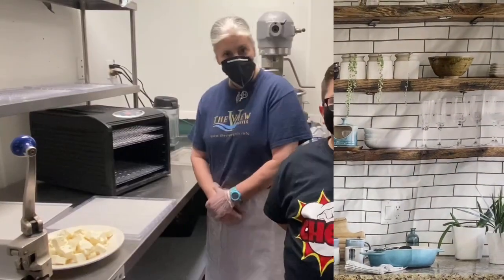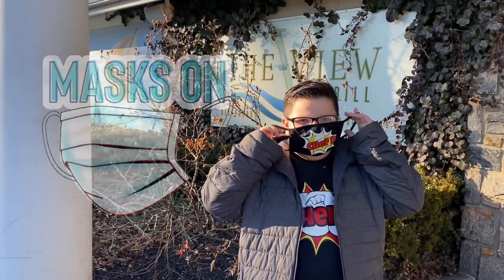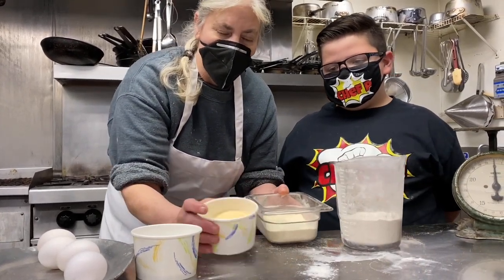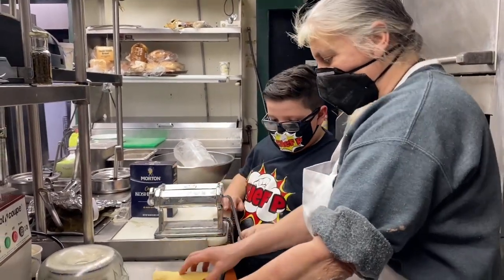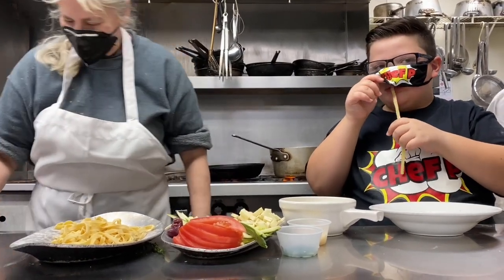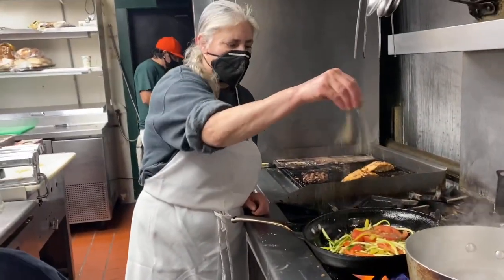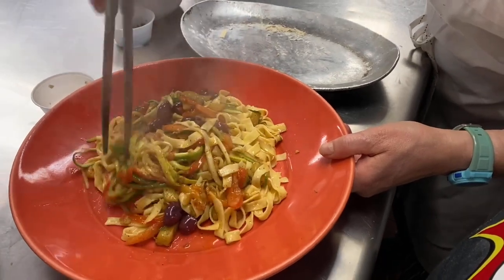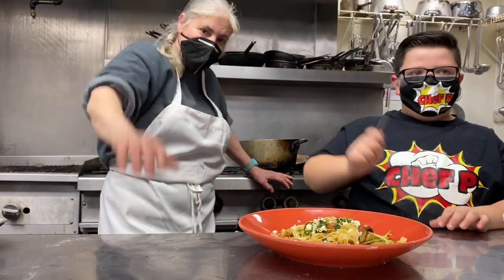Fetaccine a la Chef P!!! **NEW RECIPE - CHEF P'S SIGNATURE DISH**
It's not a spelling mistake, you read it right! "Fetaccine a la Chef P" is our chef's new recipe, his signature dish! We would like to thank Chef Jeanine from The View Grill Restaurant for helping Chef P make this recipe, with her experience we made this happen! Congrats Chef Panagioti on your signature dish!!!